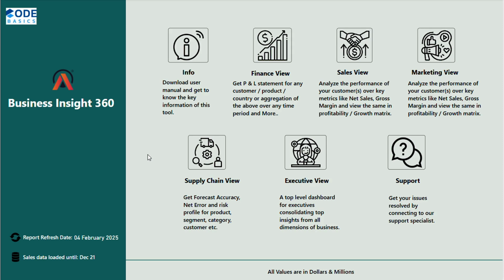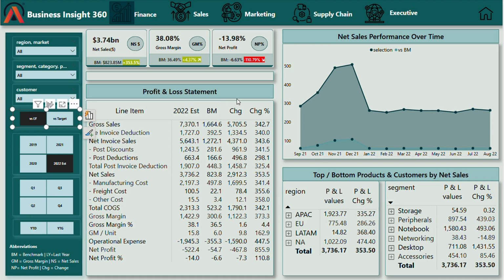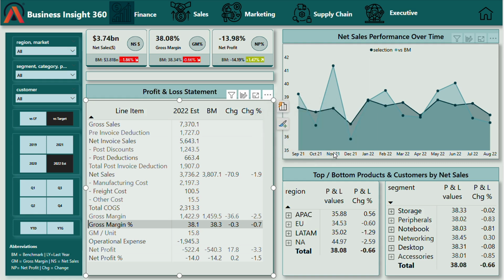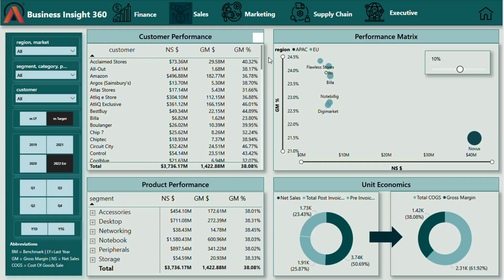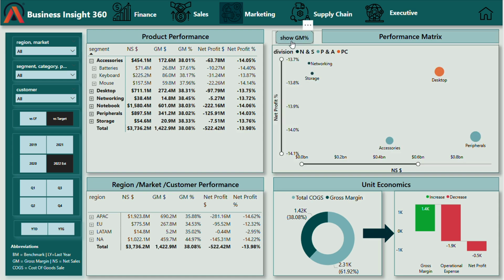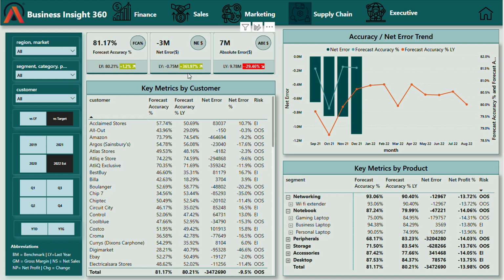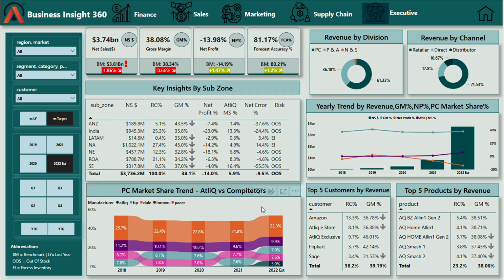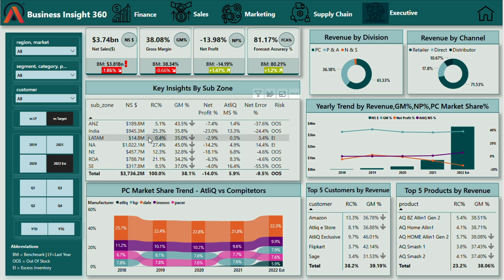Business Insights 360 - a deep dive into the data analysis of AtliQ Hardware with Power BI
AtliQ Hardware suffers from poor data analysis for Latin America. This Power BI presentation crunches the numbers of AtliQ in detail and provides solid insights for the stakeholders to bridge the gaps in understanding. The presentation provides interactive dashboards for all departments of AtliQ - finance, sales, marketing, supply chain and executives.

What are you waiting for? Dive right into it now!